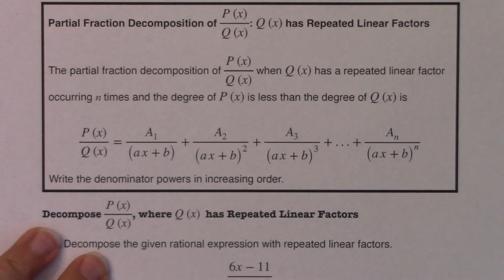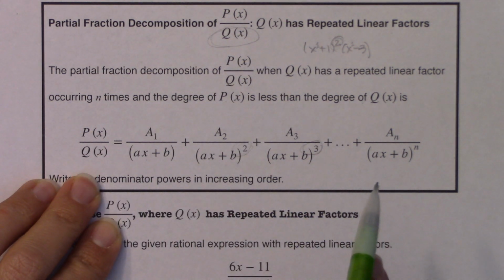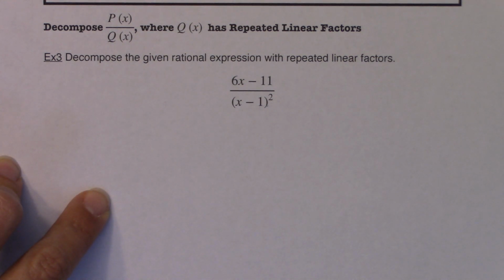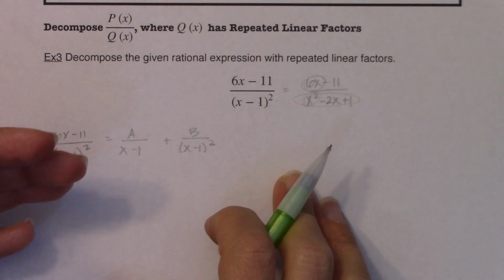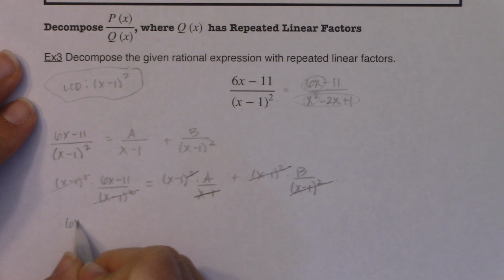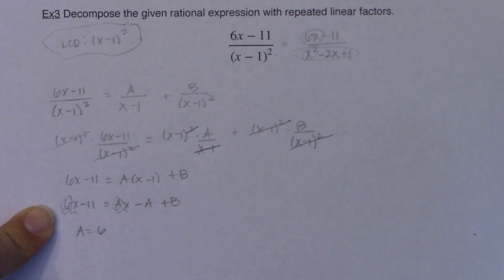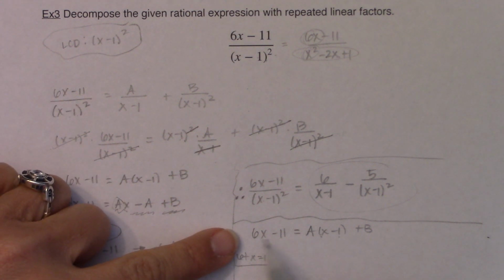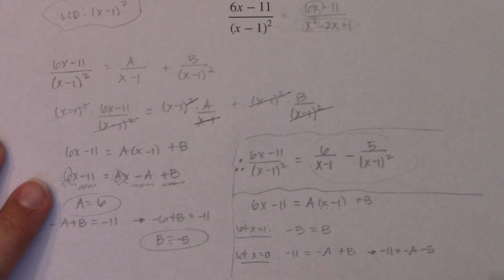Math 21 Section 7.4 Ex 3